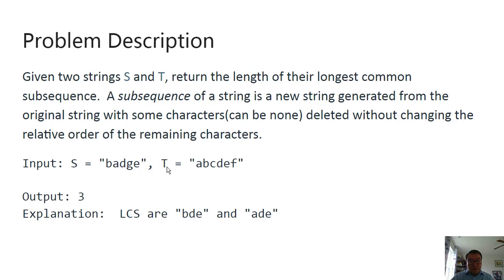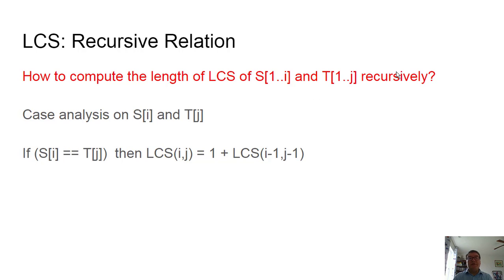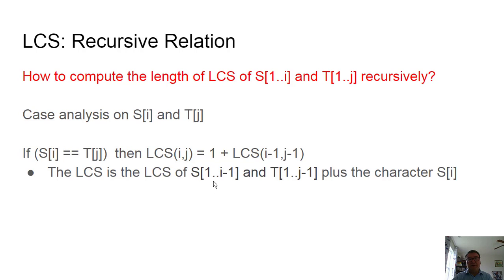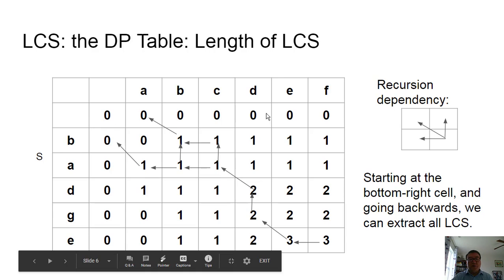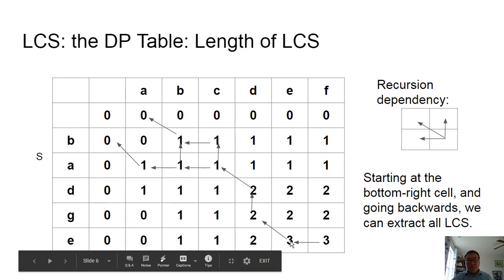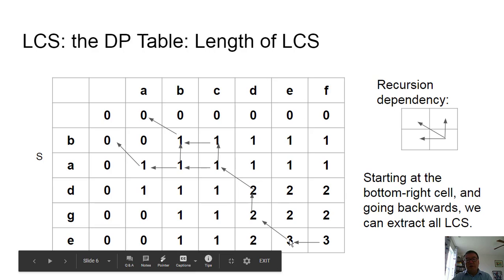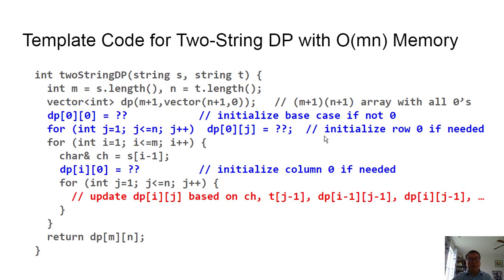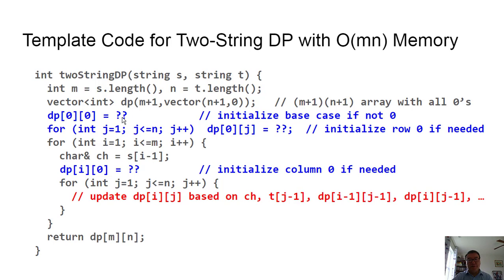CP2 Topic 7a: Video 2: Longest Common Subsequence